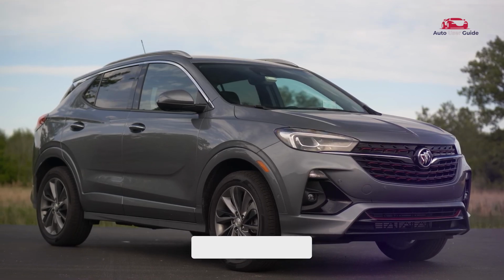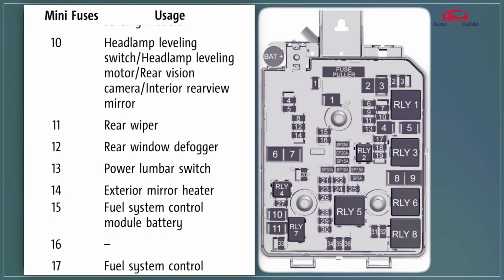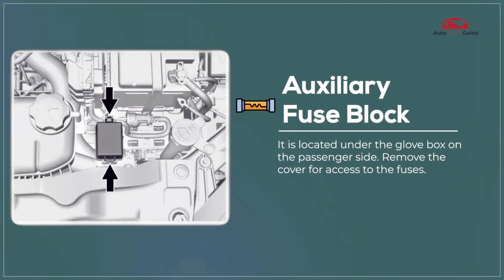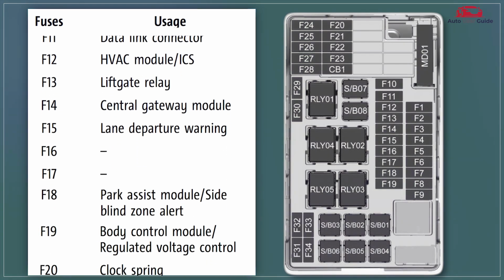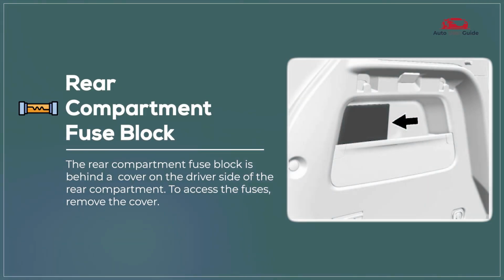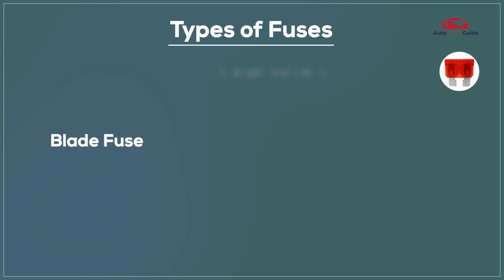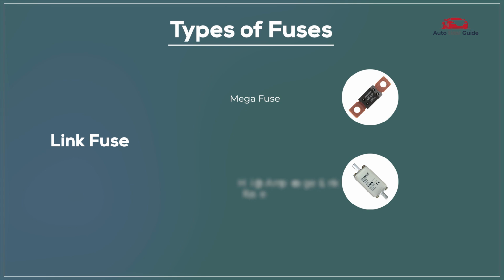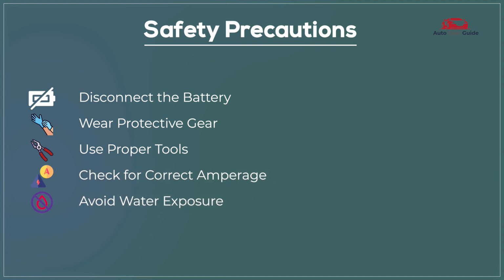Buick Encore 2021 Relay, Fuse Box Diagram and Location User Guide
In this detailed tutorial, learn everything about the 2021 Buick Encore Relay and Fuse Box Diagram and Location. This guide provides step-by-step instructions to help you locate and identify all major fuse boxes and relays in your vehicle, ensuring proper maintenance and troubleshooting.

What’s covered in this guide:

Fuse box locations inside and outside the Buick Encore
Detailed diagrams for fuse and relay identification
Common issues and how to replace fuses and relays
Essential safety tips for handling electrical components

Stay ahead of potential electrical issues in your 2021 Buick Encore with this easy-to-follow user guide.